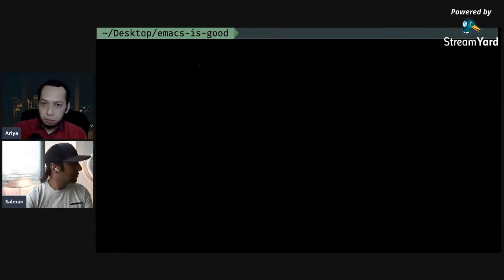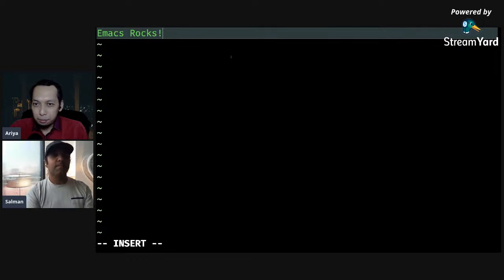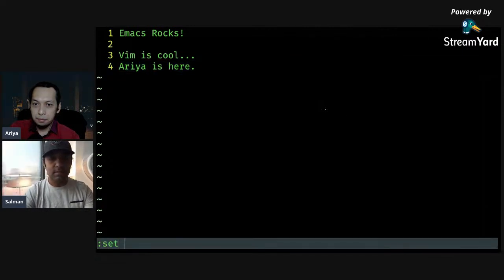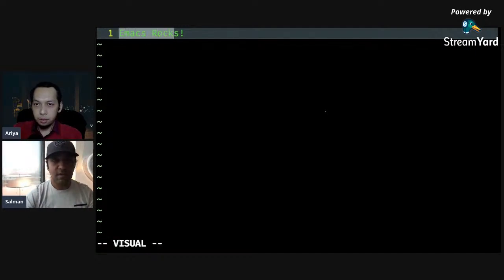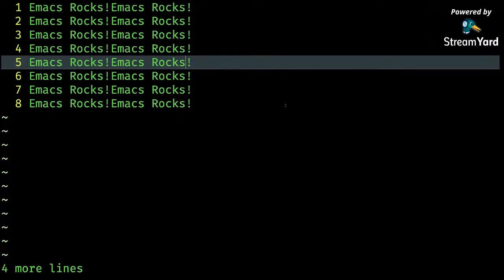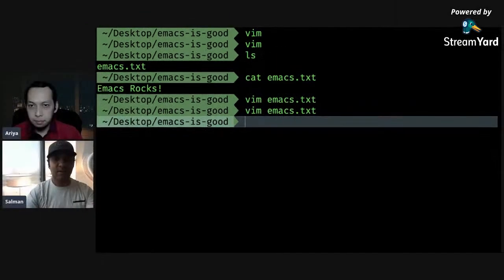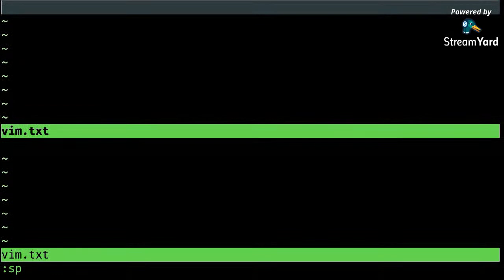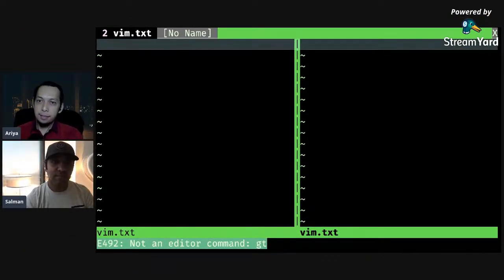Teaching Salman Vim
Salman is a die-hard Emacs user. In this live video, Ariya is going to convert him to Vim.

00:00 Intro
02:50 Launch and exit Vim
04:30 Insert mode
05:45 Save file
07:30 Show line number
08:23 Relative line number
11:24 Select text, copy (yank), and paste
16:16 Save and quit
17:43 Open multiple files, switch between buffer
19:45 Split horizontally and vertically
21:36 Tabbed view
23:50 Epilog